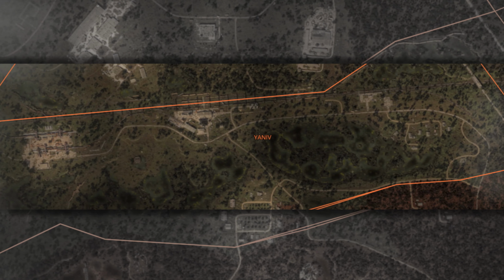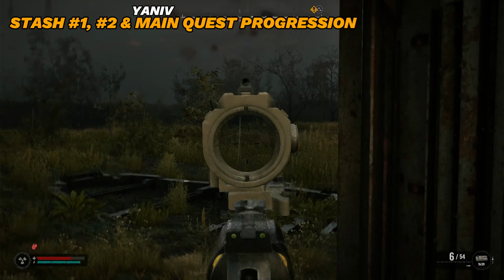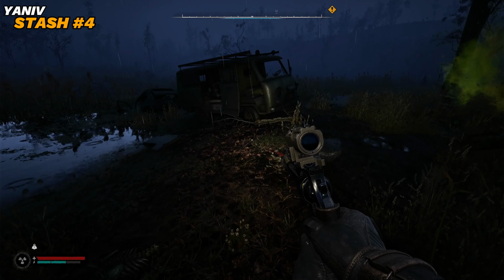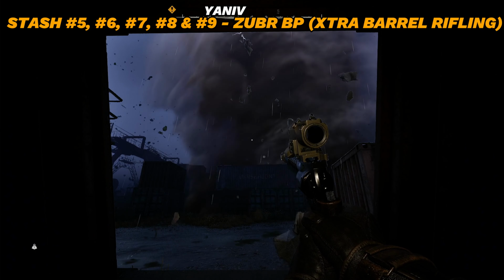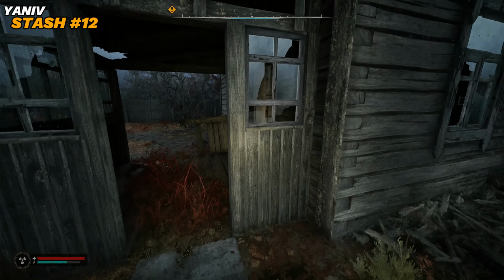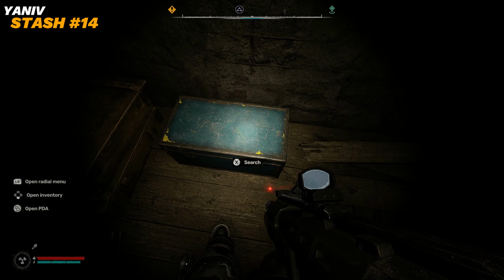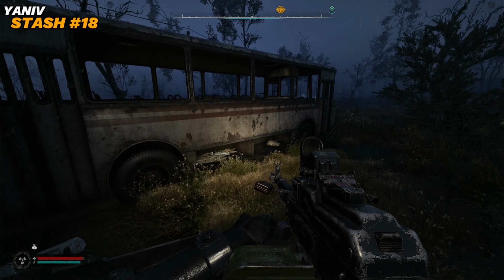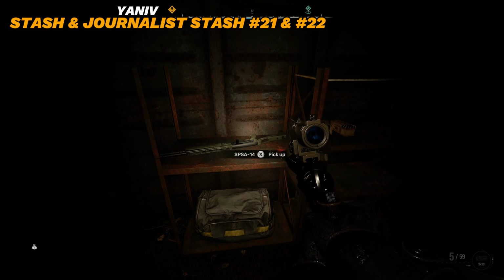All Secret & DLC Stash Locations: Yaniv - Stalker 2 Guide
We cover all 22 secret stash locations within Yaniv. This video is heavily timestamped to allow for easily locating any specific stash.

Any and all feedback, requests or advice on how or where I can improve is always appreciated.

00:00 Intro
00:40 Stash 1, 2 & Main Quest Progression
02:04 Stash 3 - Dnipro Rifle BP (Extra Barrel Rifling)
02:39 Stash 4
02:57 Stash 5, 6, 7, 8 & 9 - ZUBR19 BP (Extra Barrel Rifling)
04:37 Stash 10
04:56 Stash 11
05:20 Stash 12
05:36 Stash 13 - RPM LMG BP (Rubber Stock Rear)
06:08 Stash 14
06:46 Stash 15 & 16 - Brummbar Exoskeleton BP (All Titanium Components)
07:31 Stash 17
07:48 Stash 18
08:02 Stash 19 - Integral A Attachment (Extended Magazine)
08:31 Stash 20
08:49 Stash & Journalist Stash 21 & 22
09:11 Outro